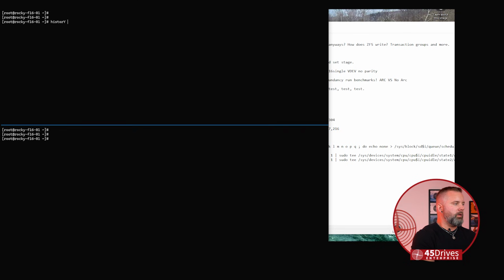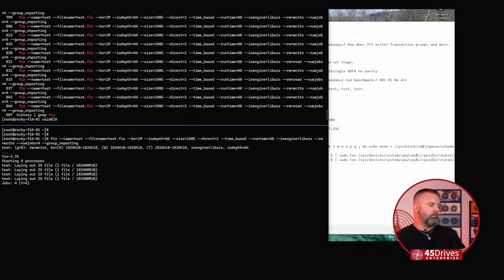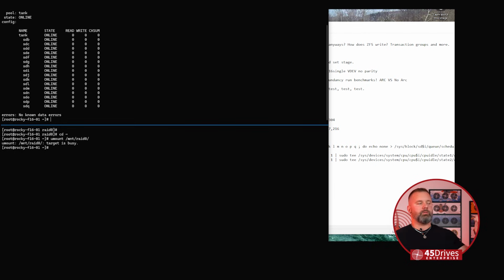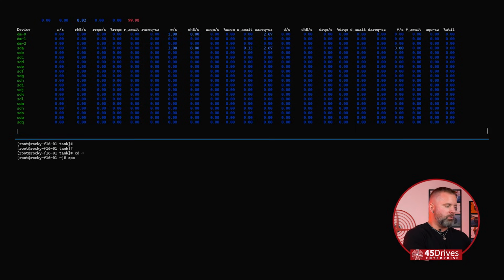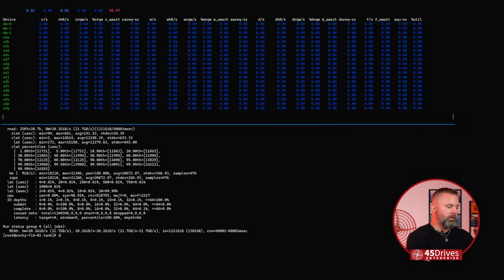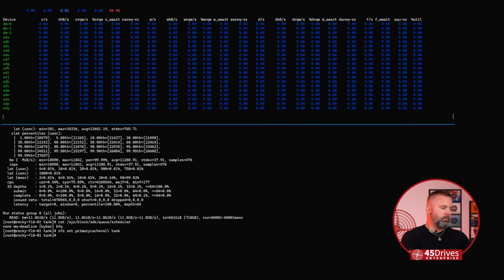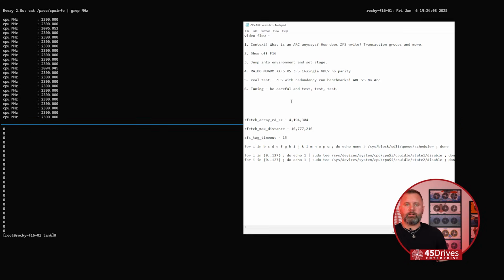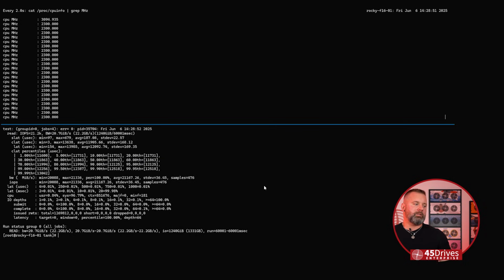Is ZFS ARC Cache Still Relevant in the Era of Fast NVMe Storage? We Put It To The Test.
In today's video, Mitch Hall returns with a deep dive into ZFS Adaptive Replacement Cache (ARC) and its real-world performance impact — even when you're running 16 NVMe drives at full PCIe x4 bandwidth inside our newest enterprise product: the Stornado F-16 NVMe storage server.

With 64-core AMD EPYC power, direct-to-CPU NVMe lanes, and no bottlenecks in sight, we benchmark, tune, and explore whether the ZFS ARC still gives a meaningful performance boost... or if modern flash speeds have made it obsolete.

Featured in this video: the new 45Drives F-16 — a full-speed NVMe server designed for uncompromised performance:

-16 x 15mm U.3 NVMe drives
-Full PCIe x4 direct lanes (no bifurcation bottlenecks)
-Up to 64-core AMD EPYC CPU

Chapters:
0:00 - Intro: ZFS ARC vs NVMe
0:21 - 45Drives Stronado F16 NVMe Server Overview
1:01 - What We're Testing Today
1:35 - What Is ZFS ARC?
3:29 - Benchmark Plan Explained
5:11 - Create MDADM RAID 0
6:24 - First Write Test (RAID 0)
8:46 - Fixing Directory & Real Write Test
9:38 - Read Performance Test (RAID 0)
10:53 - MDADM with Parity Limitations
11:39 - Setup ZFS Pool (No Redundancy)
13:02 - Write Test: ZFS No Redundancy
14:51 - Read Test: ZFS No Redundancy
15:45 - Create ZFS Mirrored Pool
17:12 - Write Performance on Mirrors
18:08 - ARC-Only Read Test (Mirrors)
19:43 - ARC Disabled: Metadata Only
20:30 - Read Performance Without ARC
22:02 - When to Disable ARC
22:24 - ZFS Disk Scheduler Tuning
24:08 - CPU Sleep State Tuning
27:00 - ZFS Parameter Tuning (TXG, Zfetch)
29:43 - Final Read/Write Tests After Tuning
30:46 - Final Thoughts & Performance Summary
31:29 - Outro: What’s Next at 45Drives

Have questions about ARC behavior? Want to see tuning for random I/O or latency-sensitive workloads next?